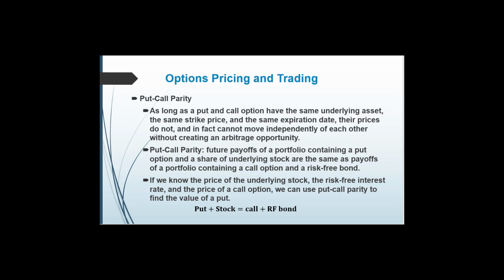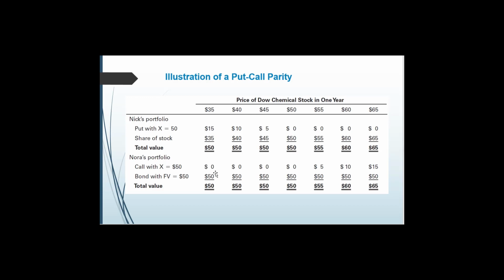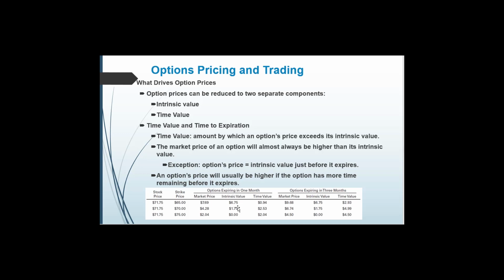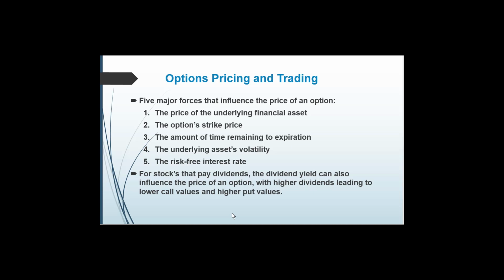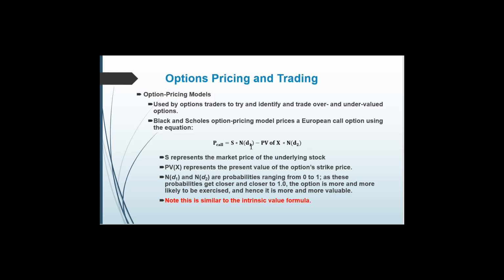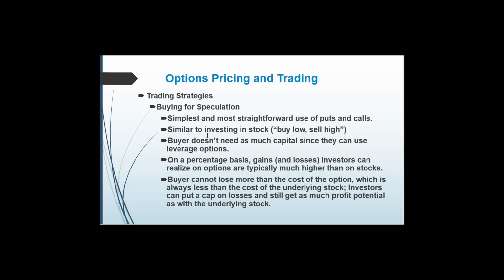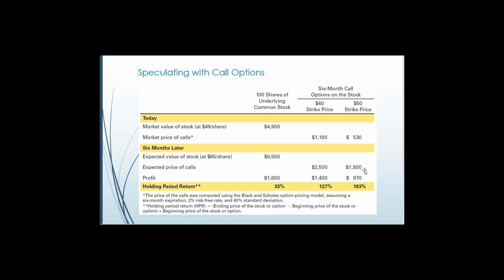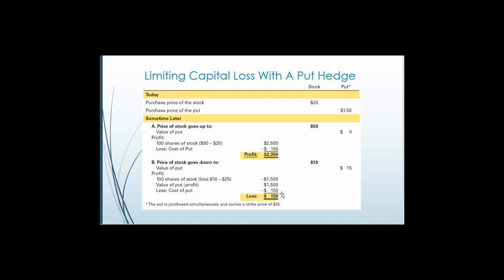Options Puts and Calls Pt3